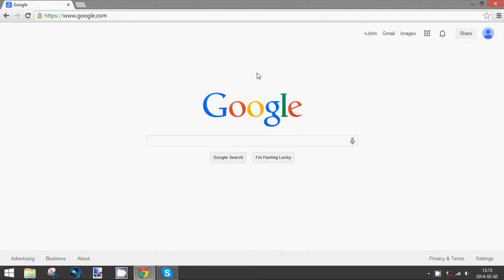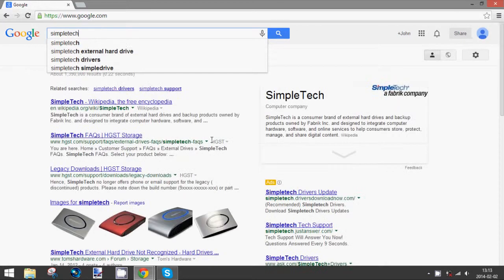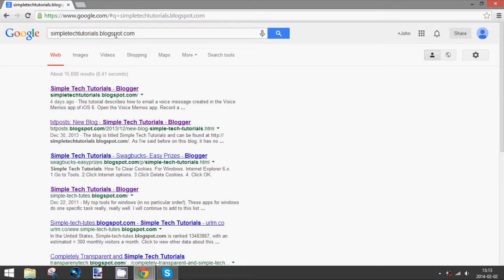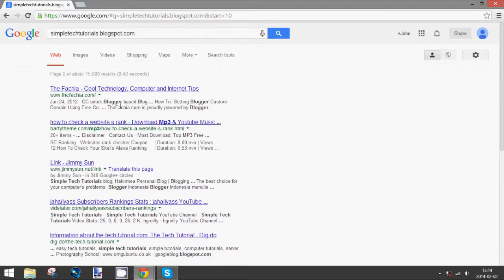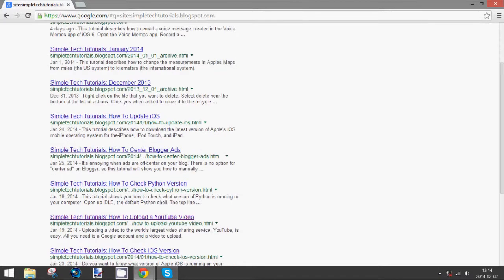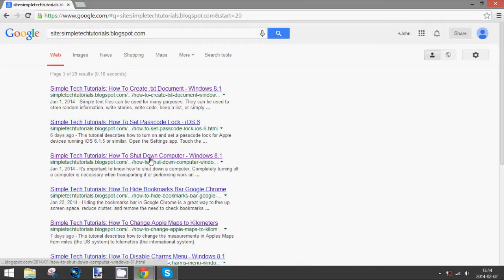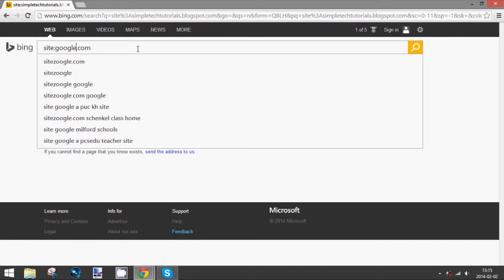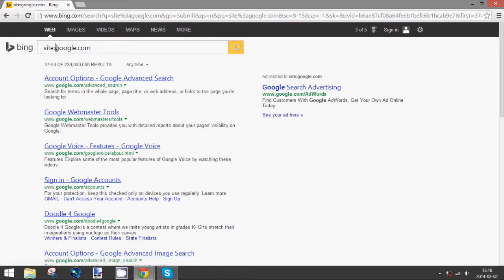How to Check Website Popularity in Google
How to check a website's popularity in the Google search results. This also works for several other search engines.